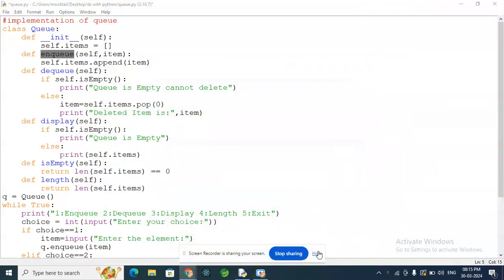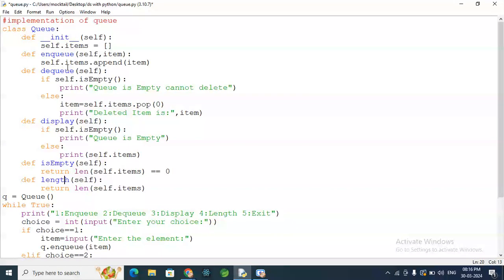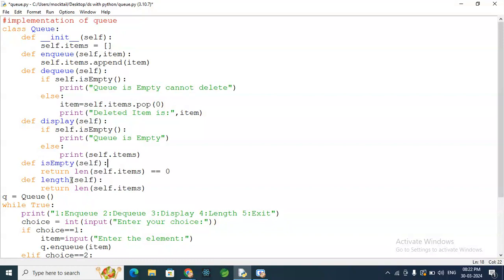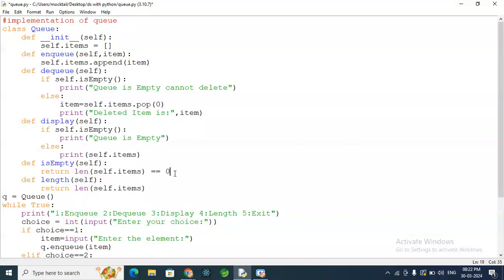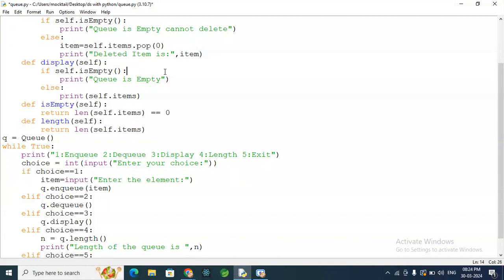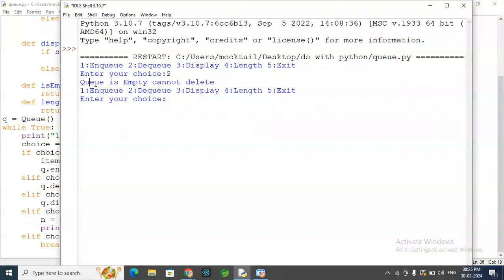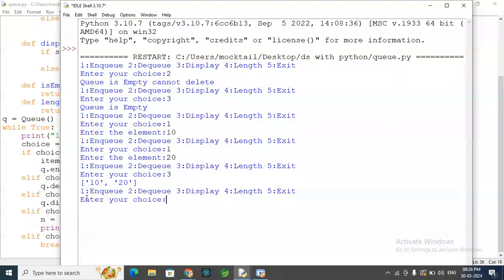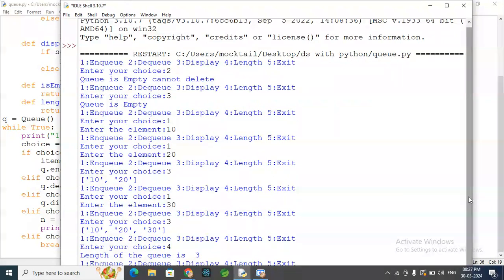Implementation of Queue python code(Enqueue,Dequeue,Dislpay,Length,Empty)